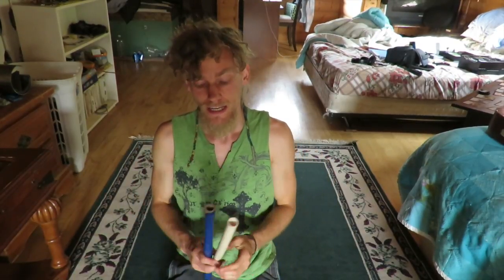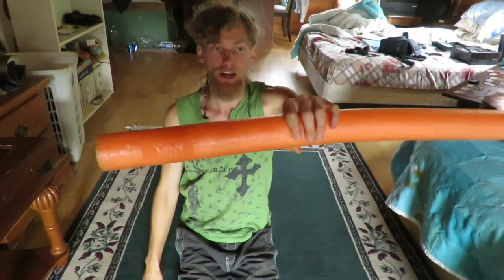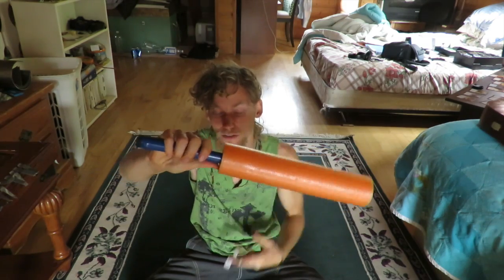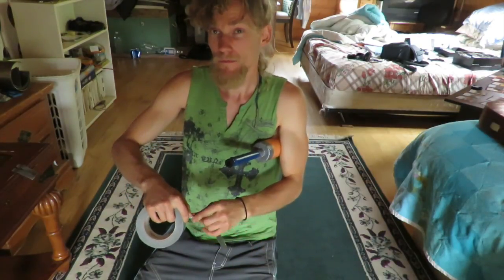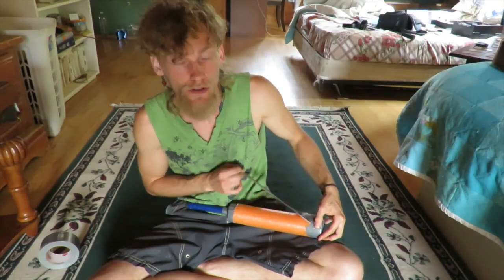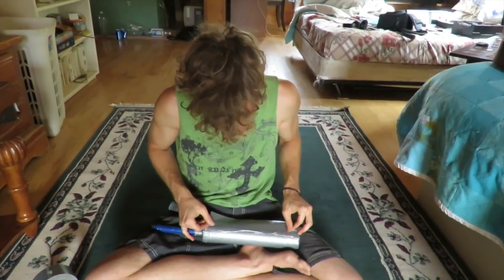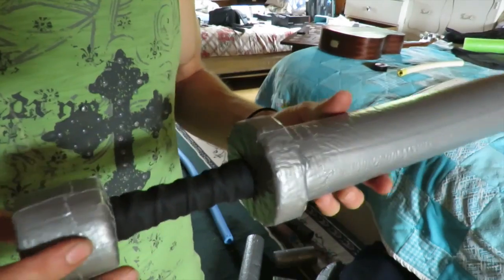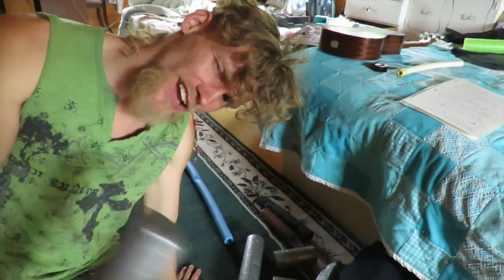How to Make a foam sword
How to Make a boffer sword shares the fondation of crafting your very own safe foam sword